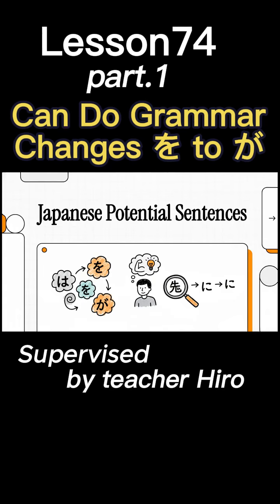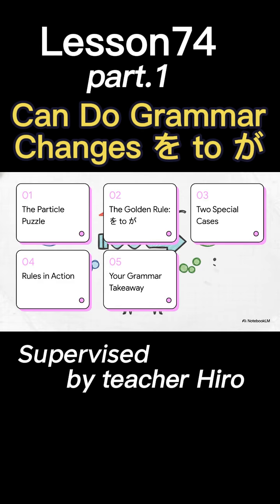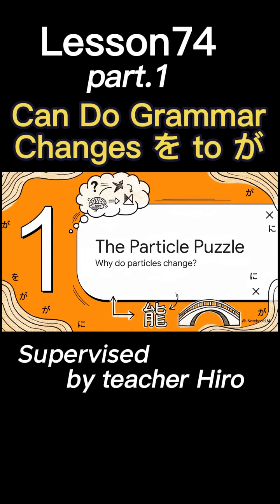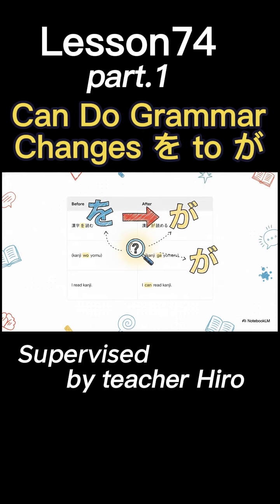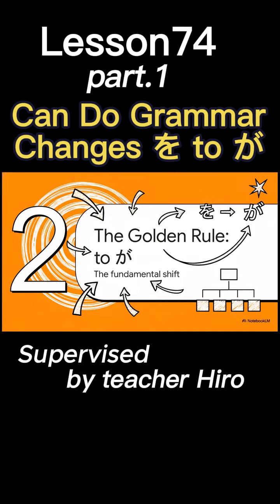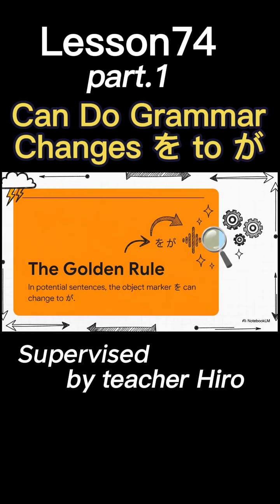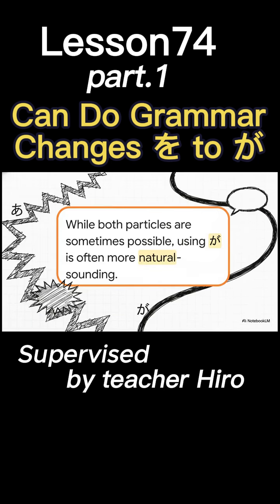Why “o” Becomes “ga” in Japanese Potential Form (The Rule That Changes Everything)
Struggling with Japanese particles when talking about what you can do? This lesson clearly explains why sentences shift from “o” to “ga” in the potential form and how this small change makes your Japanese sound far more natural. Learn the core rule, understand the logic behind it, and see how real examples bring everything together so you can use it confidently in everyday conversation.